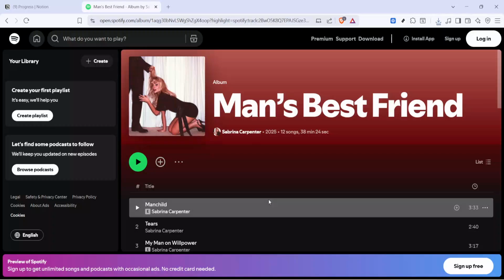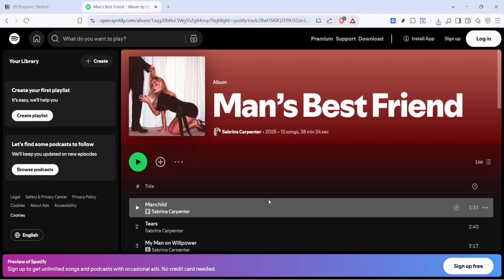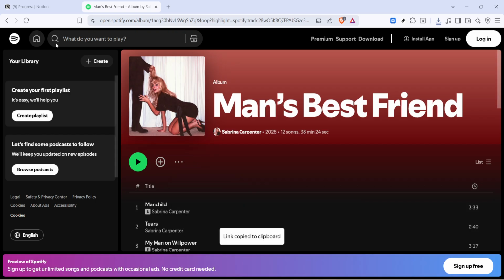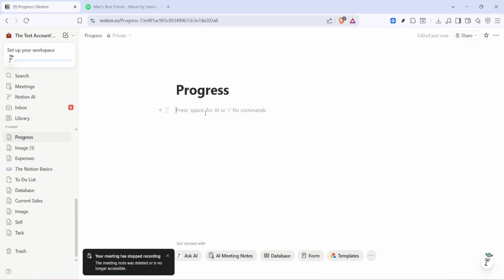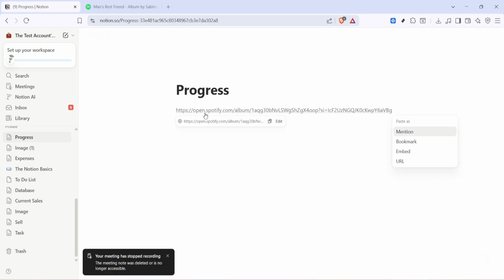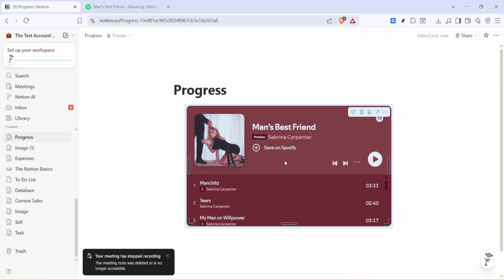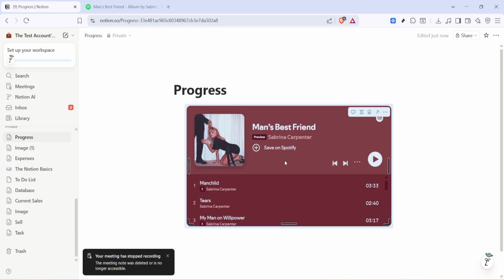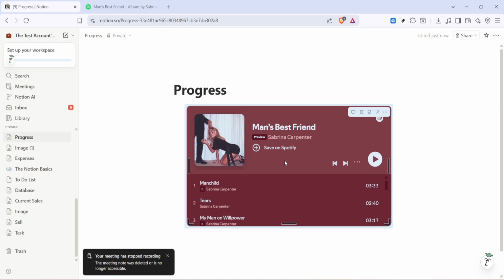How To Add Music Or Audio Player To Notion (Step By Step 2026)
How To Add Music Or Audio Player To Notion